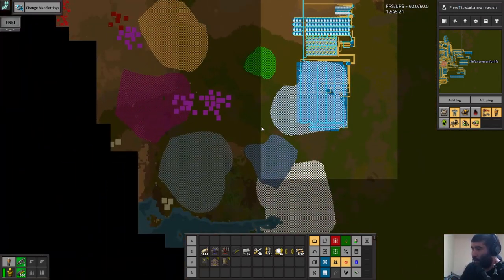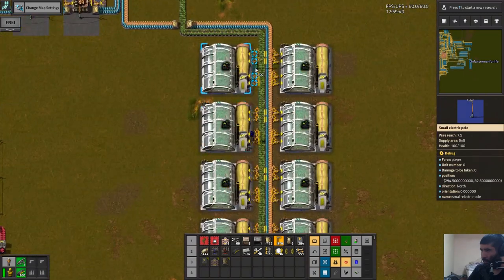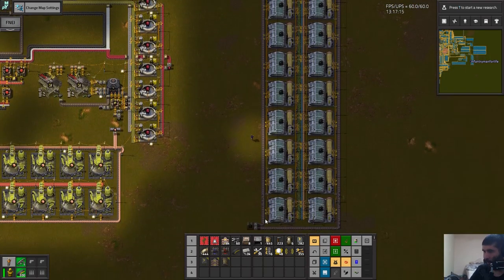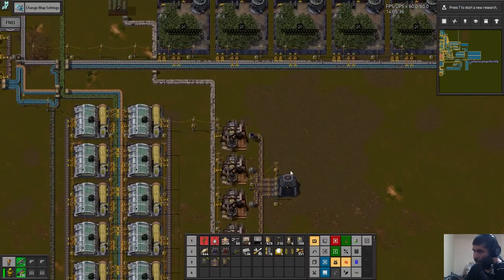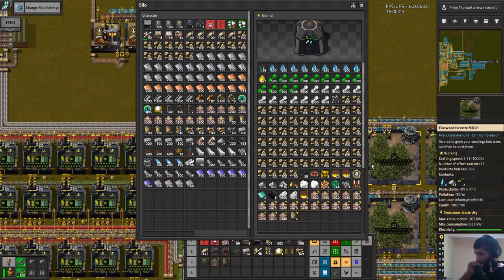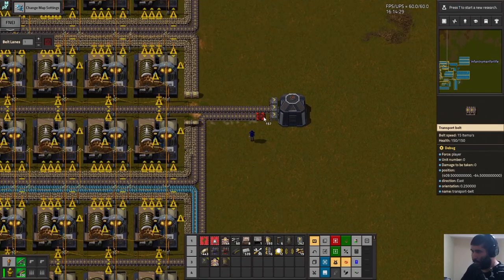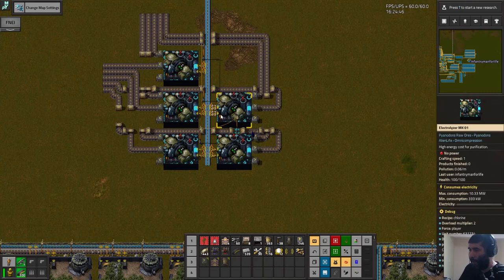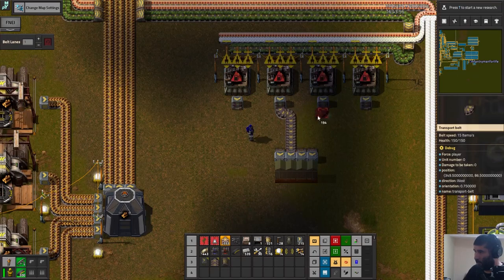My adventures of Pyanodon episode 16 - Working on Py Sci 1: Automated Basic Substrate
This series I will be exploring everything that py mods has to offer. its going to be a rough ride and i hope you guys will stay with me cause i will be suffering but in a good way. I will go over everything i do, so you guys can see my struggles. its going to be a fun experience.

if you guys want to donate money to me direct...here are some links:
I stream mainly factorio but I like to mix it up so I don't get bored of factorio

In this video, I continued where I left off from episode 15. I worked on the next step for basic substrate which we already finished moss and incubated petri dish, so next ingredient is cellulose. It took a bit to automate it cause of how I wanted to make saline water. I had to use a lot of washers, roughly 102. Just to make 4.250/s, but I need it so I can automate the salt water electrolysis recipe basically I need it for the sodium hydroxide and automating logs as well took a minute to finish, but its all done and now the next step is to start working on glassware to fully automated Py Science 1 in episode 17. so stay tuned!!